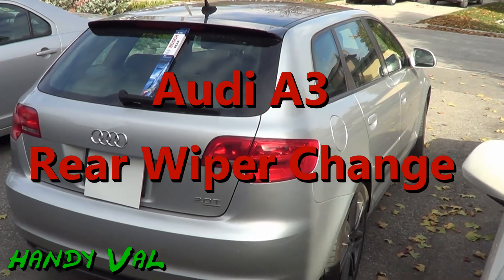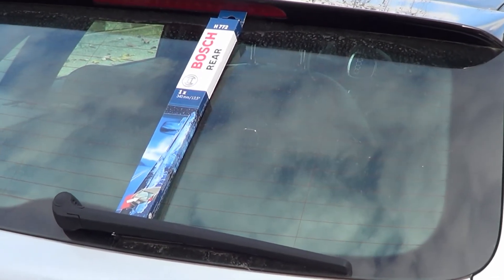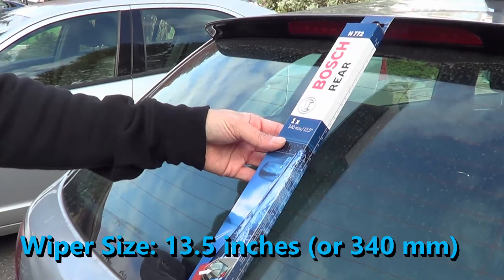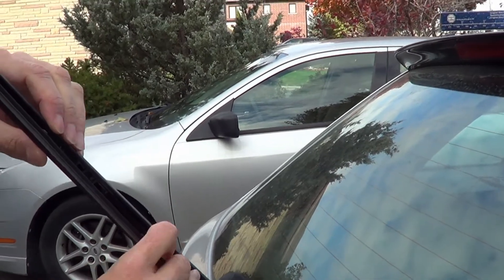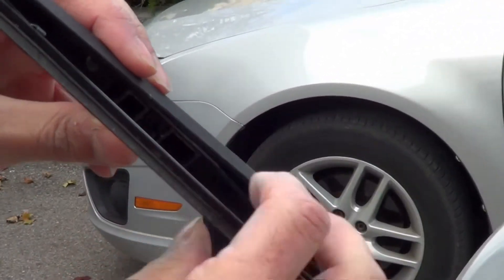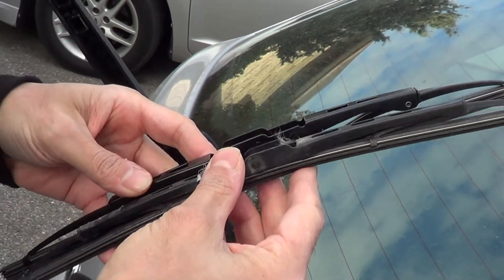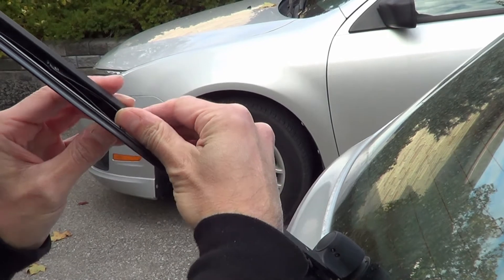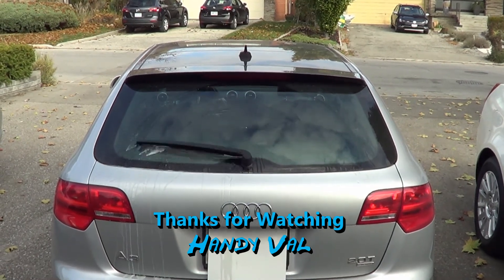Audi A3 - Rear Wiper Blade Replacement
This How To video shows all the steps required to change or replace your rear wiper blades on your Audi A3 hatchback.
The car shown is a 2009 Audi A3 Quattro 2.0 Turbo. The 2007, 2008, 2010, 2011, 2012 and 2013 are near identical.
The video instruction should work for most Audi with a rear wiper, including the A4.
Part: Bosch Rear 13.5 inch (340 mm). Please check your local or online parts retailer for exact size for your model.

Please check my channel for other How-To videos for your Audi. I post regularly.